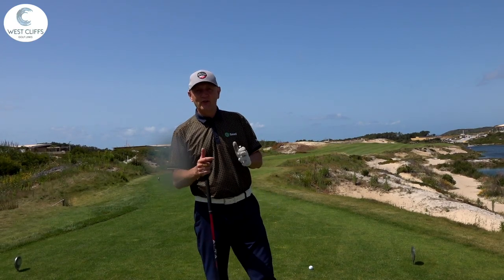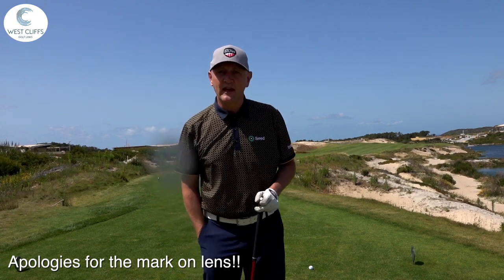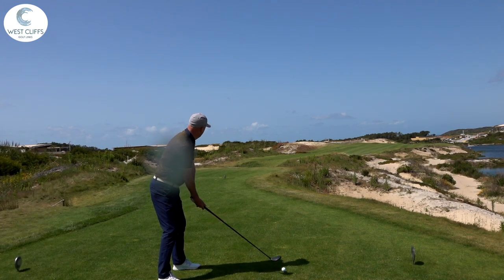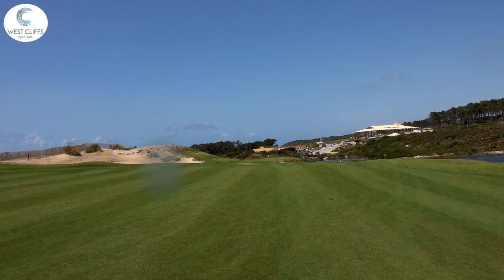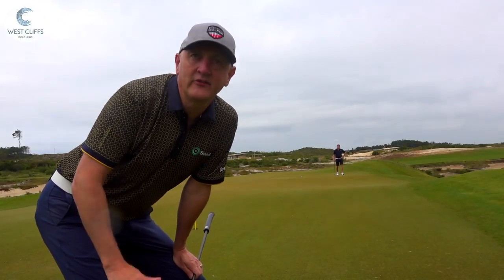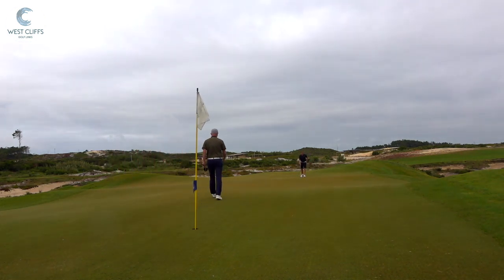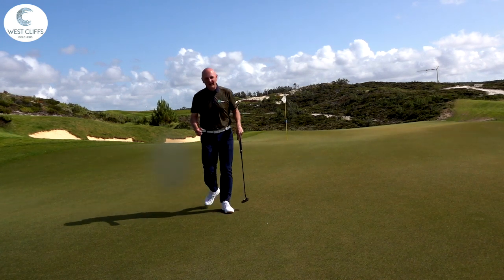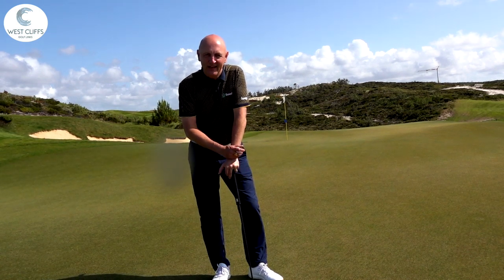This putter and wedge are my saviours!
TODAY I TAKE ON THE CHALLENGE OF WEST CLIFFS GOLF CLUB IN PORTUGAL, I need the help of my Cleveland CBX wedge and PG putter in this toughest of challenges!